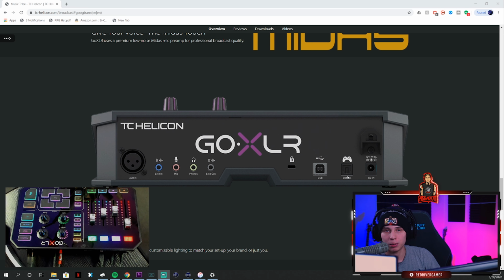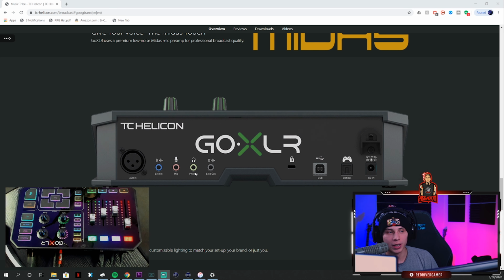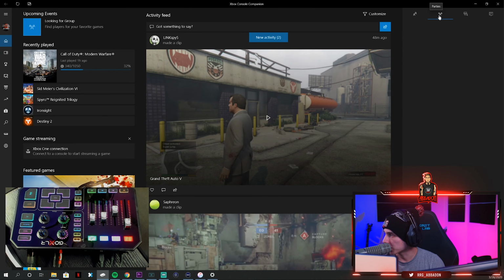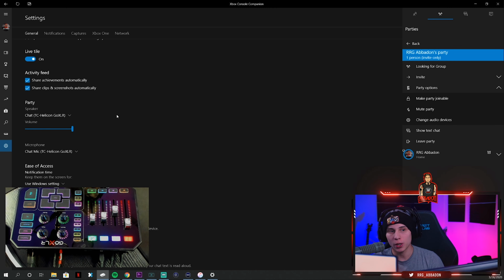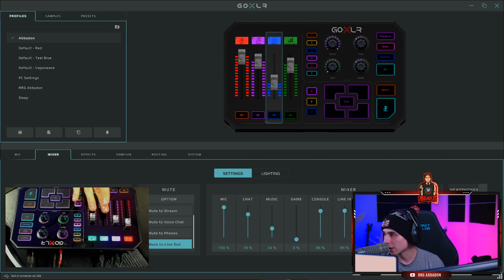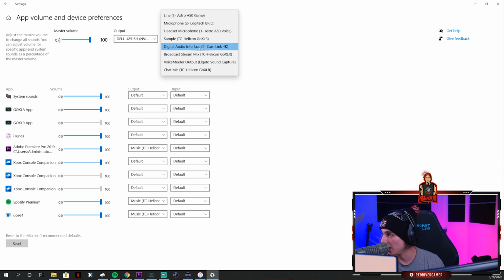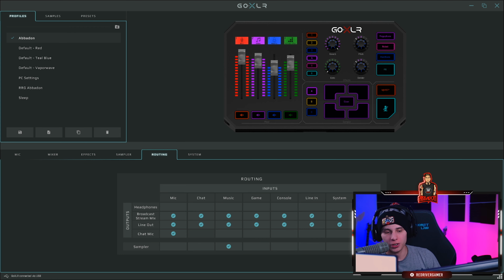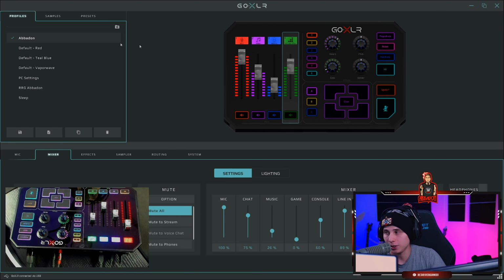How to use the GoXLR on CONSOLE!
Here is 'HOW TO USE THE GOXLR ON CONSOLE'! The GoXLR is made by TC Helicon, and while it may be more focused for PC Gamers, it can 100% be used on Console!

COME HANGOUT LIVE!